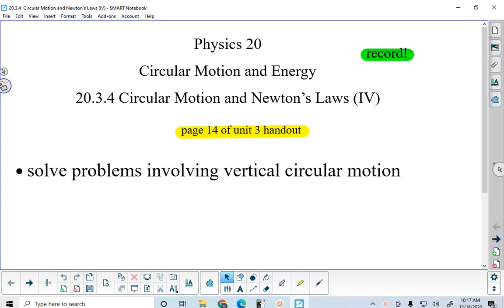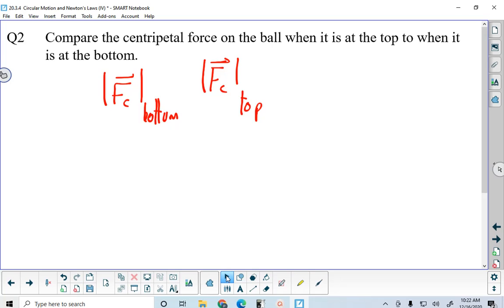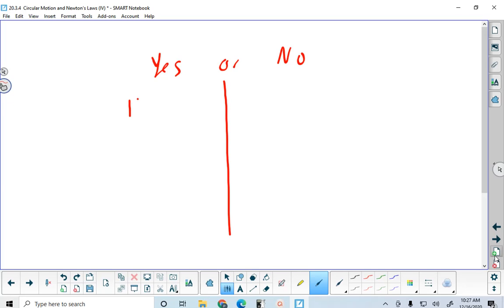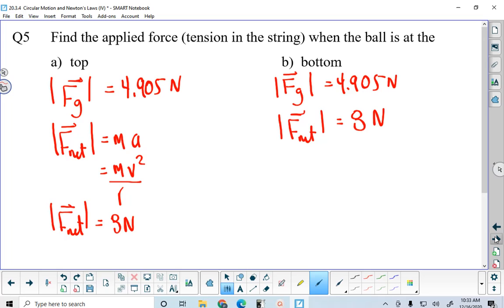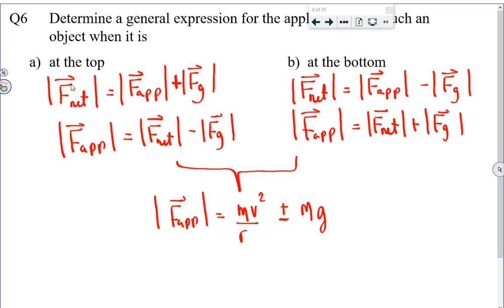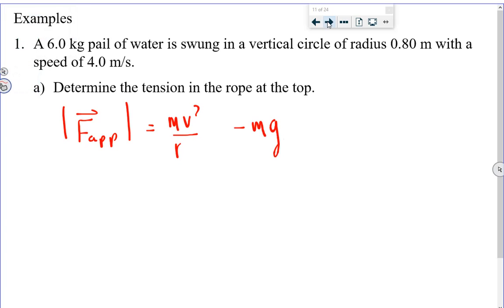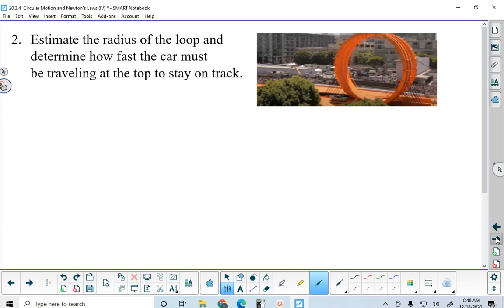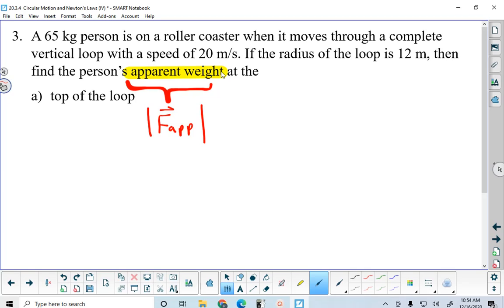Lesson P20.3.4 (December 16: Lesson II)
Here is the recording of the livestream of the second lesson from this morning.